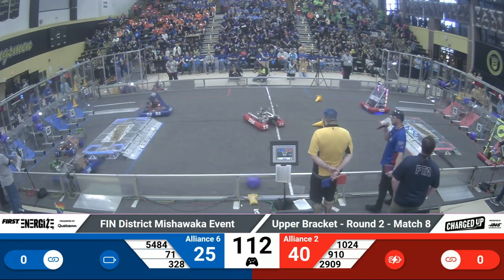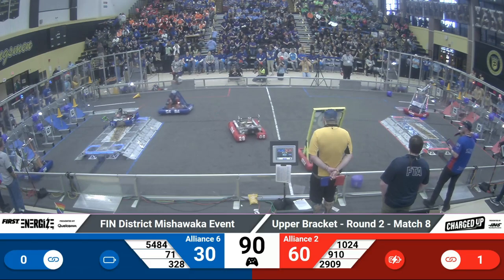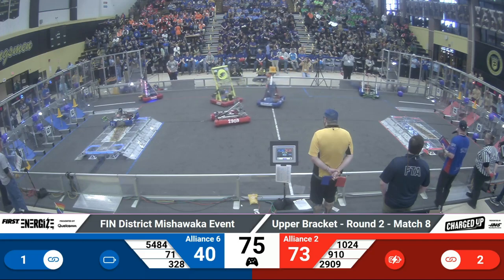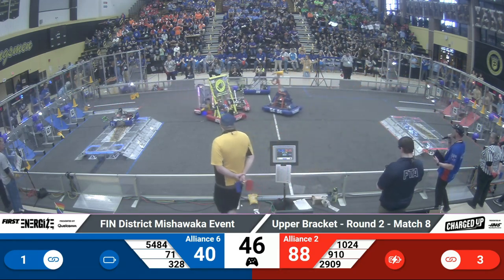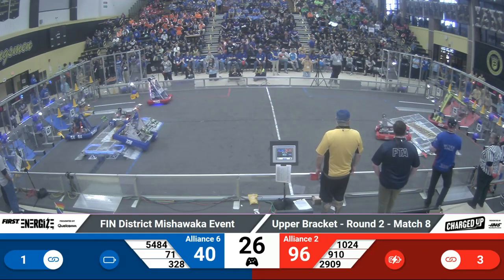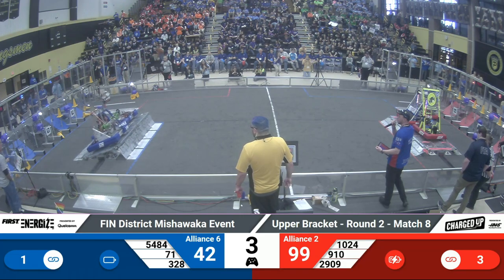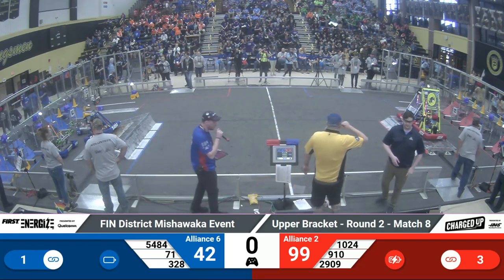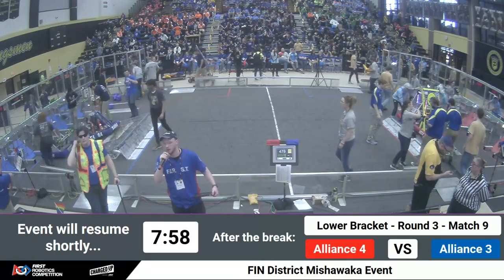2023 FIN Mishawaka District Playoffs 8